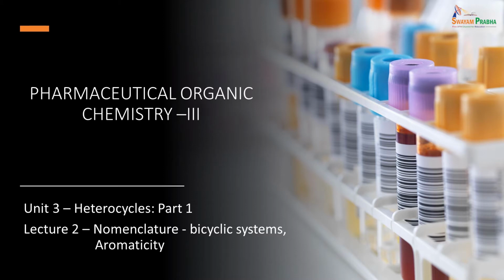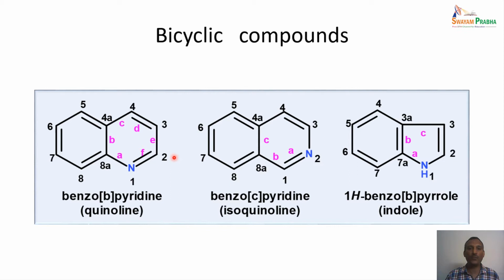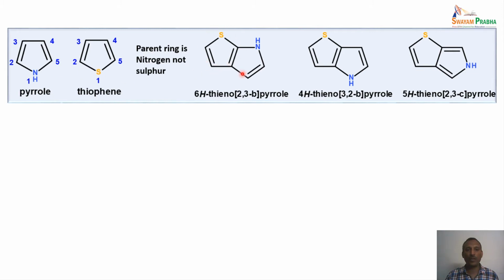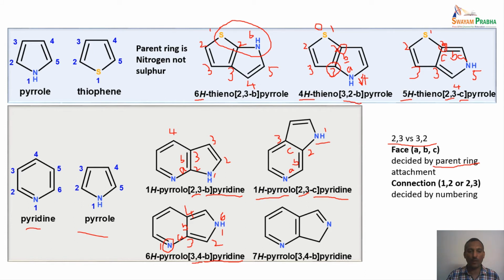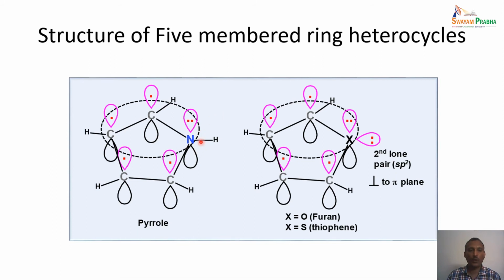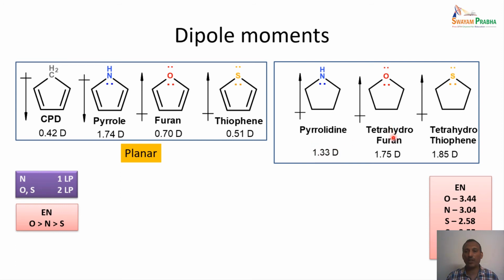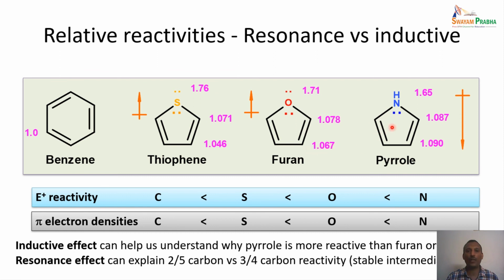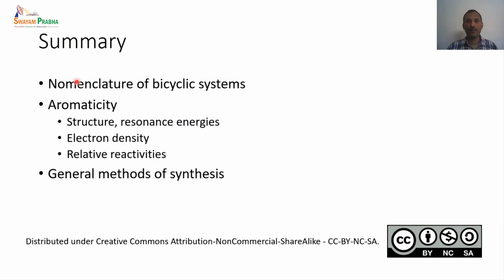Nomenclature bicyclic systems, Aromaticity